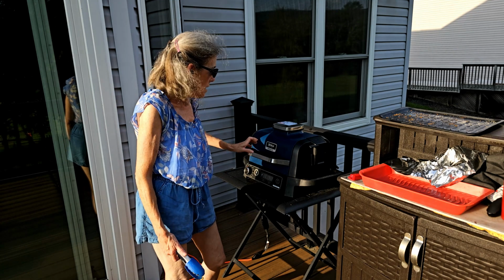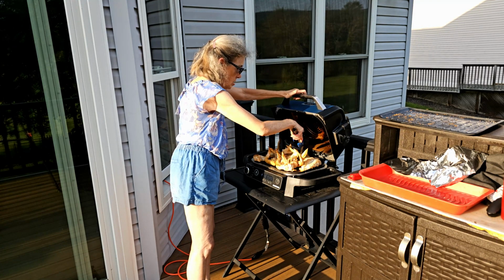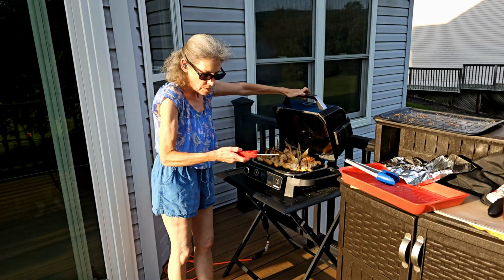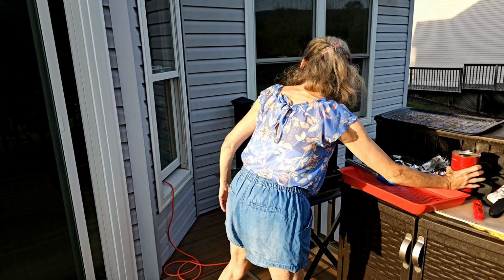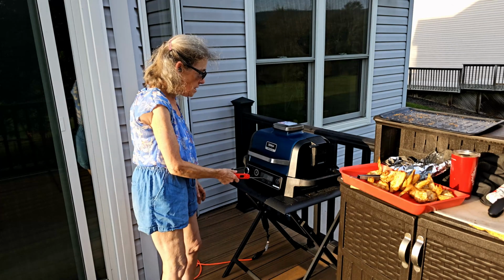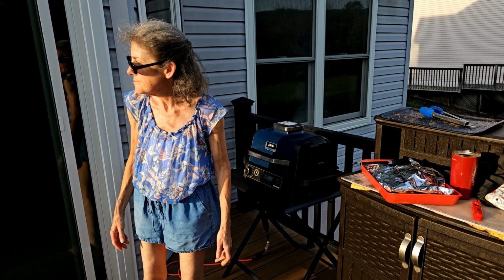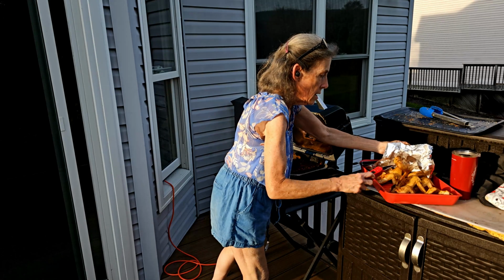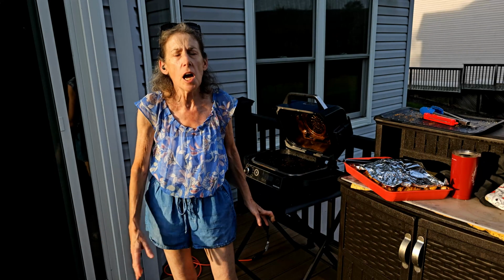Ninja Woodfire Chicken Wings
Hey, Risa here. I'm really loving my Ninja Woodfire Grill. Today I'm smoking chicken wings. Easy to do. So flavorful.

2 dozen wings, whole wings (with wing tips)
Seasoning, of your choice
1 cup smoker pellets

Plug in grill. Put grill plate in place. Turn to Grill setting. Set time and temperature. Fill smoke box with 1 cup pellets. Press Smoker. Press start. When ignited, put chicken wings in grill plate.

Cook, until done. I set it for 20 minutes but it needed 10 minutes more. So it should have been set for ½ hour. What I love about the Ninja Woodfire is that you can smoke and air fry or grill or bake at the same time. So easy and flavorful.

This time I used Redmond Lemon Pepper, I think. I sprinkled them with seasoning and let them sit for a couple of hours in the refrigerator. It helped to dry them out a bit. That helps to crisp the skin.

Delicious served with fauxtato salad* or with any low carb macaroni salad for the family.
Ibotta referral codeq
IRNXEMF
FETCH code
AEA31
You save and so do I (I get $40 off my next order). Thrive Market is a service that gives you great prices on healthy, clean, ingredients and they give back when you order food from them - you get a box they send a box to someone in need. Also all packing materials are good for the earth. It’s a win-win situation. They have different plans for different costs = whatever will work for you. I pay the $60 for the year or $5 a month and all the cost gets paid forward. They have amazing products for really good costs and there are always sales.